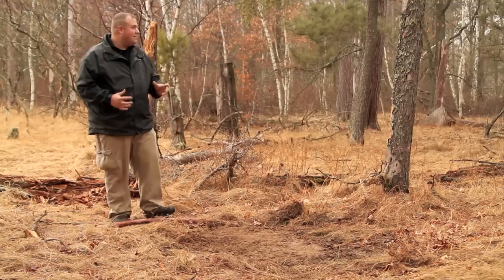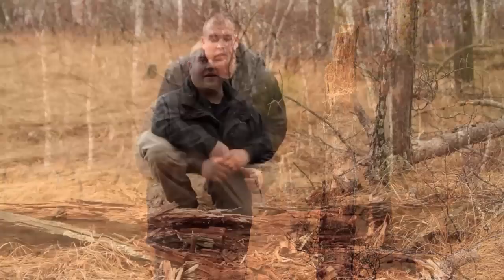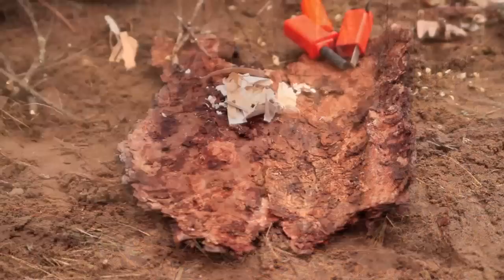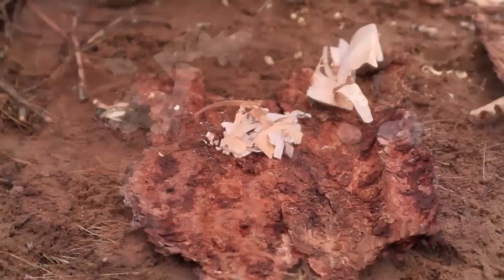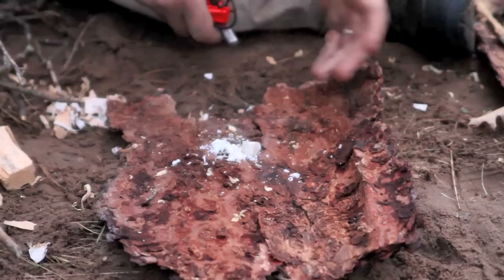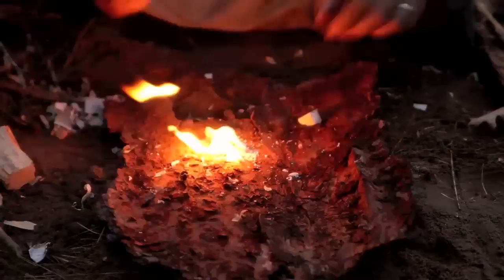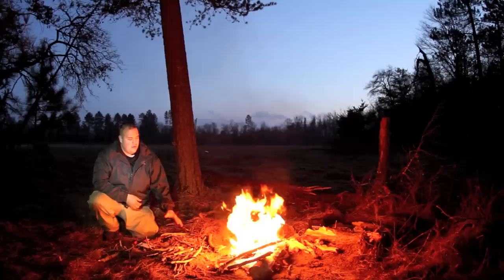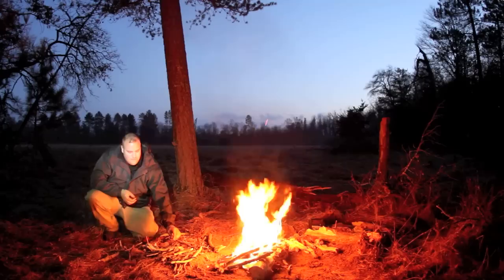How to Start a Fire in Rain or Wet Conditions Part 1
A short how to video demonstrating starting a camp fire in rain, wet, or damp conditions.  We also demonstrate different types of tinder that can be ignited with a ferrocerium (ferro) rod and striker.  The weather cleared up as we were outside, it truly was raining as we walked in and had been raining most of the day so everything was wet.  As we arrived it started to let up and as you can see towards the end it turned out to be a nice evening.  Part 2 will be in the rain and will focus more on the "doing" of the topics covered in this video.